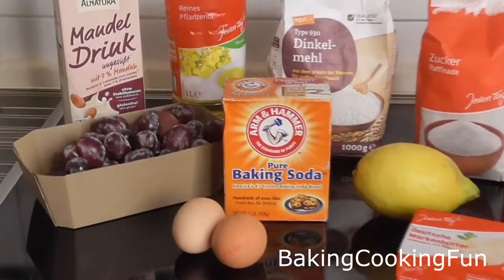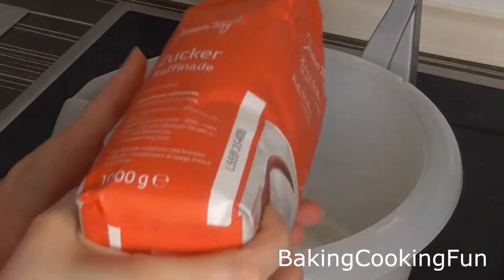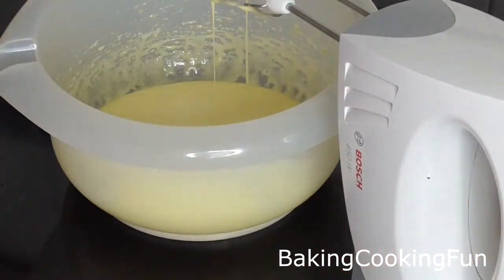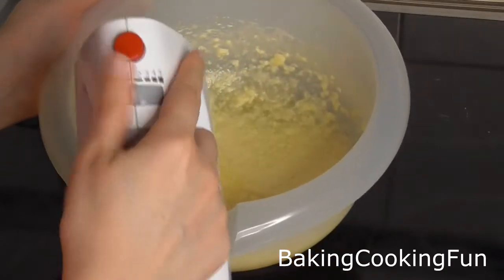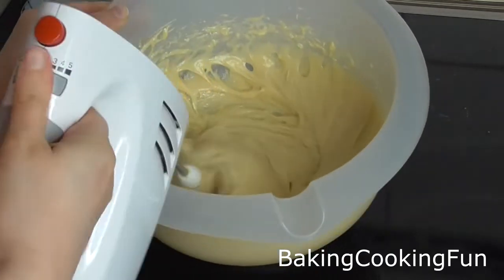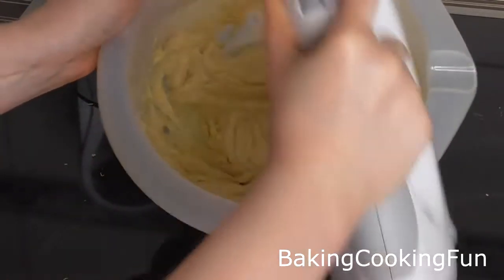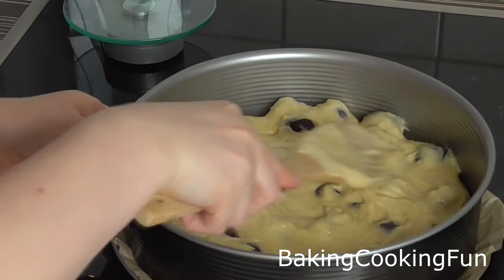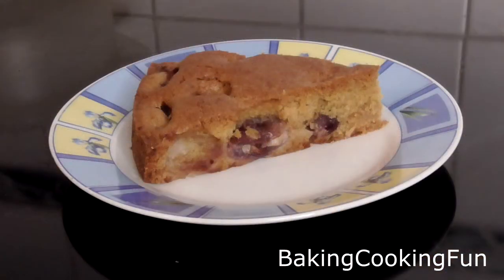Italian Cake with Grapes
This recipe is one I really wanted to try. It is an Italian recipe for grape cake. I had never tried grapes in cake before, so this was a fun experiment.

You need:
300g purple grapes
100g sugar
2 eggs
60g butter
100ml oil
2 tablespoons (almond) milk
200g flour
some baking soda
some vanilla extract
lemon zest of 1 lemon

Bake with 180° Celsius for 50-60 minutes.